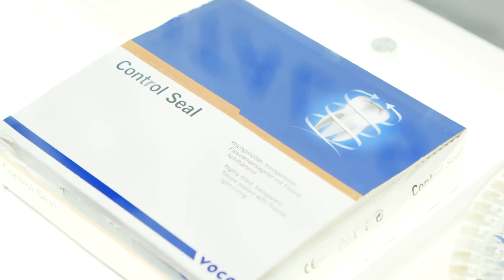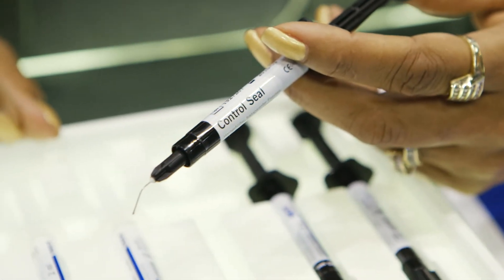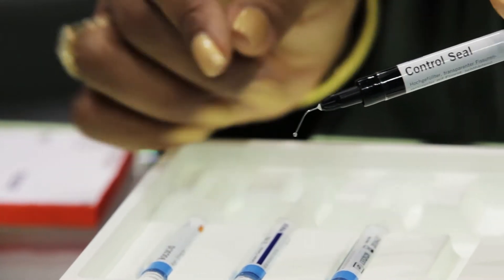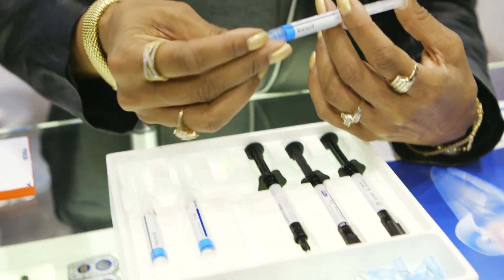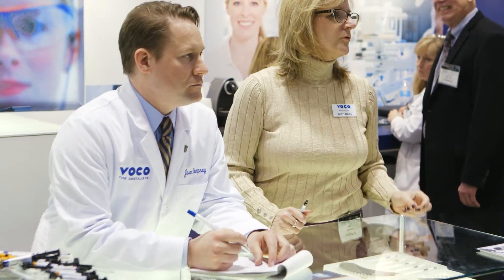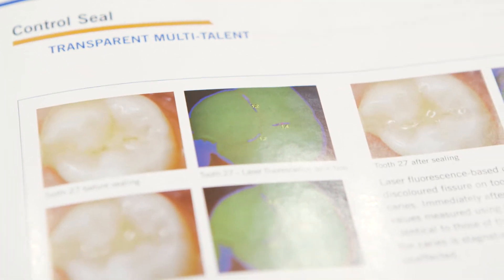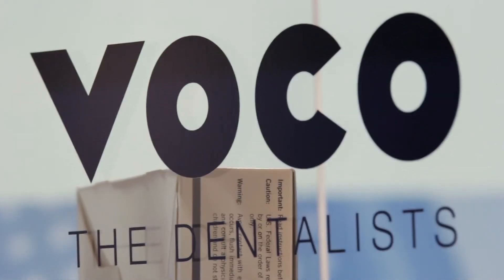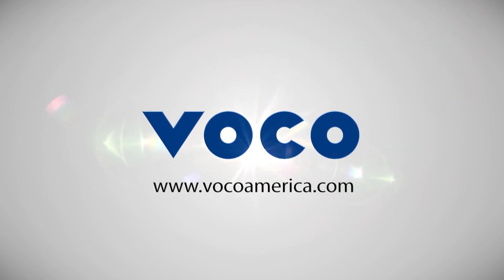VOCO's New Control Seal: A Transparent Fissure Sealant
Dovetta Johnson of VOCO America introduces new control seal, a highly-filled, transparent fissure sealant with fluoride, light-curing.